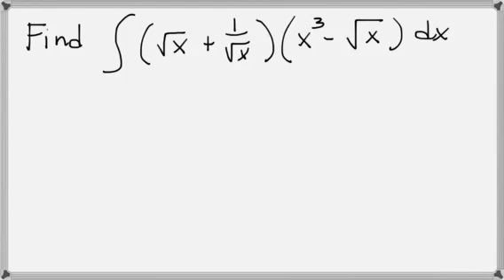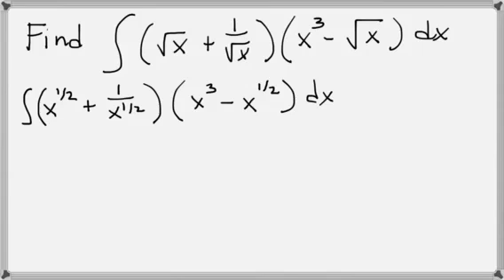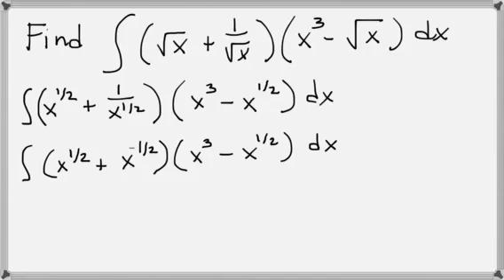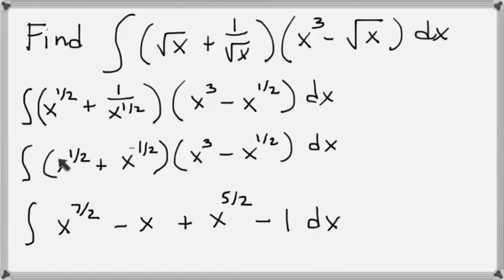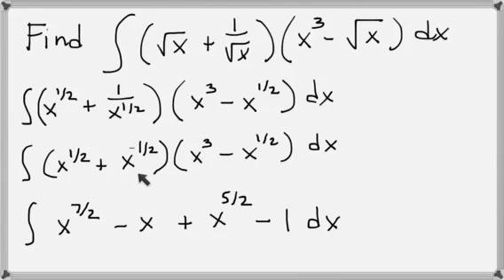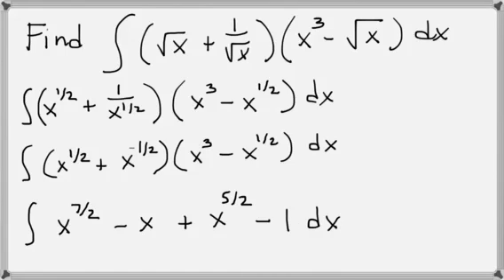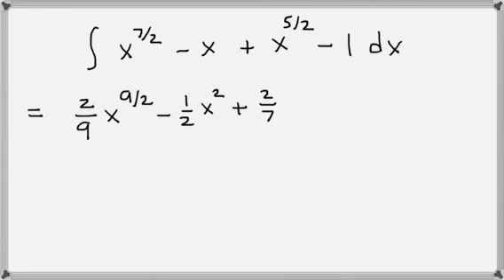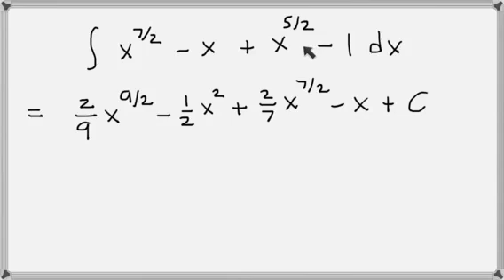Indefinite Integral of an Algebraic Function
In this video, we compute the indefinite integral of an algebraic function.